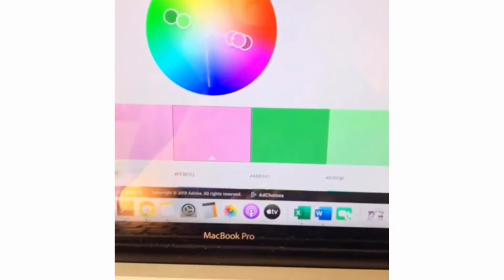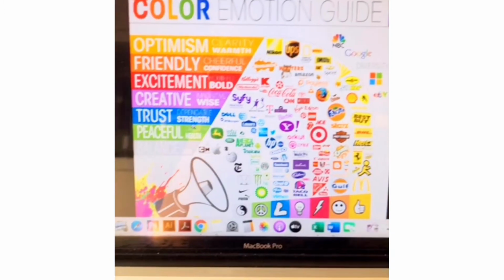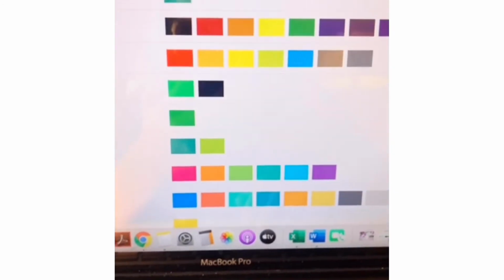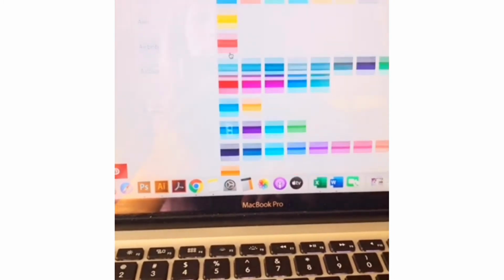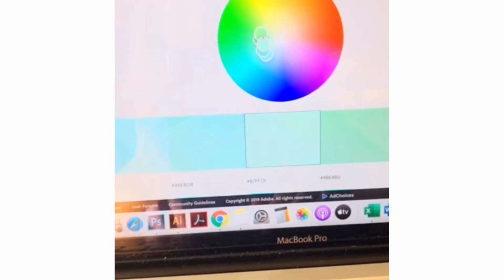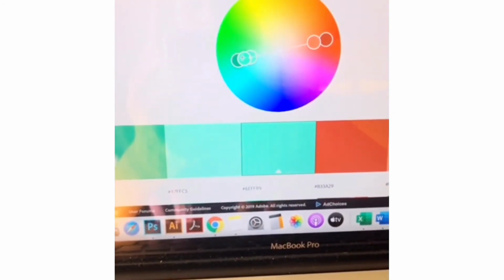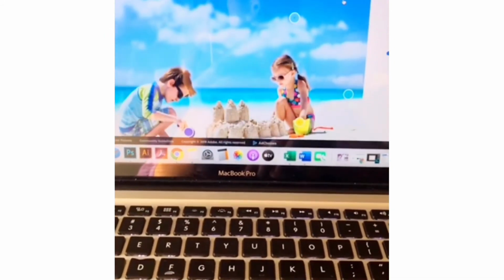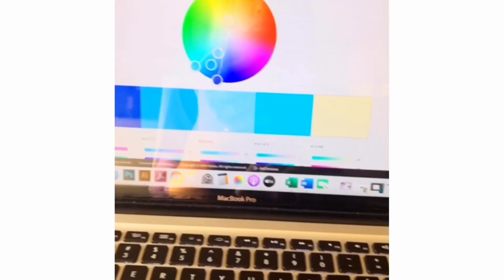My Easy, 3-Step Process for How to Choose Brand Colors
[Rather read the transcript?

Are your brand colors effective? How do you know? How do you choose?

Last week was all about brand personality, so this week we're exploring how to show that personality visually. In Monday's Naptime Live on Instagram I gave away my easy, 3-step process for deciding a brand's color palette:

1️⃣ Brand Strategy + Design
2️⃣ Mood Board
3️⃣ Color Building

🍑 DESIGN TIP: Just choose ONE color! At least to start. Watch the vid to find out why, get all the details, and discover which program I use that's been an absolute game changer.

Want even more branding advice? Make sign to sign up for my EntrepreNewYearChallenge! THE DOORS CLOSE IN 2 DAYS AHHHHH.

And make sure to join me next Monday (and every Monday) at 1:30pm PST on Instagram for more tangible brand strategy and design tips.